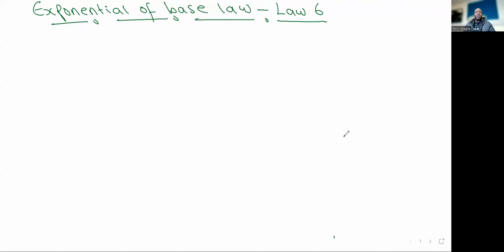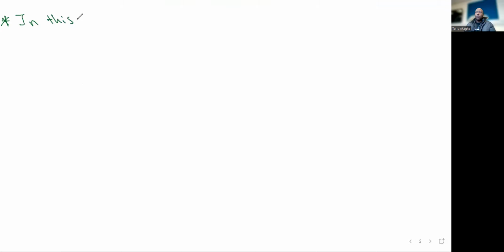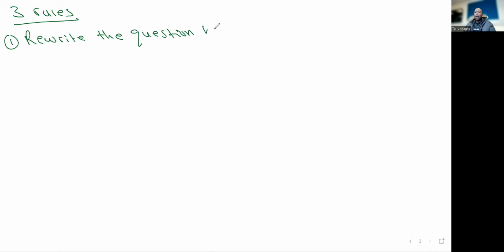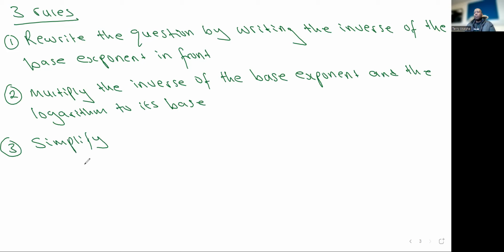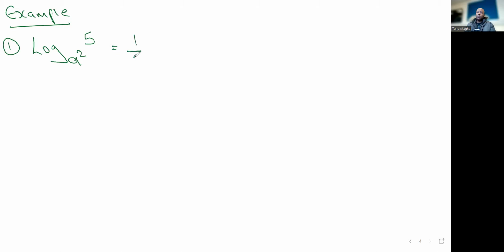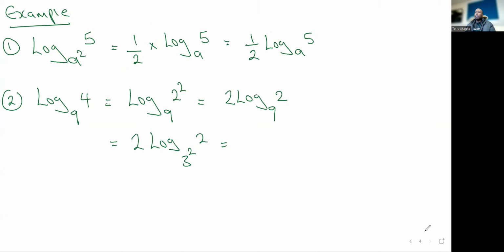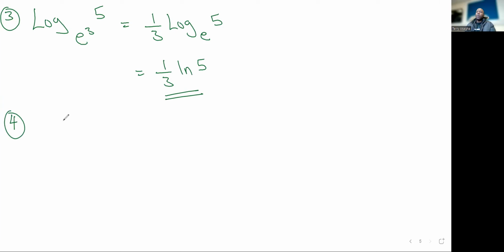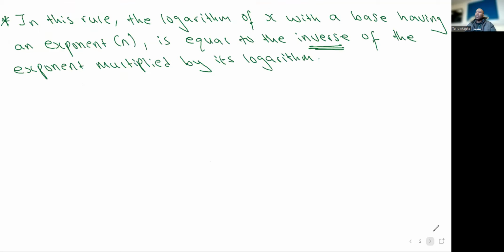7 of 32 - Law 6 - The Exponential of base law - Logarithm